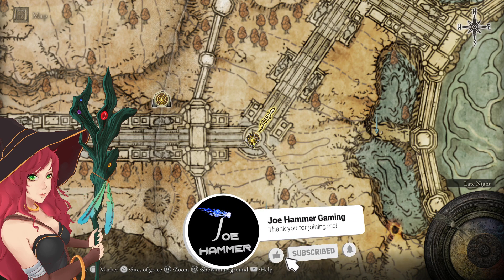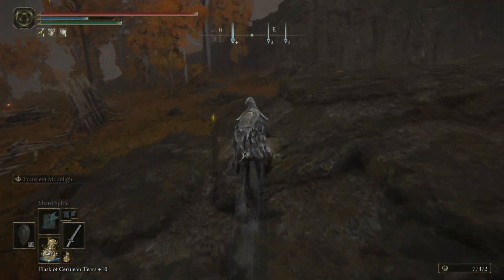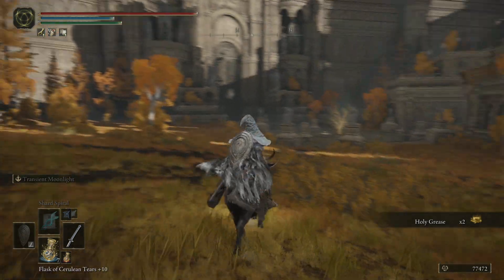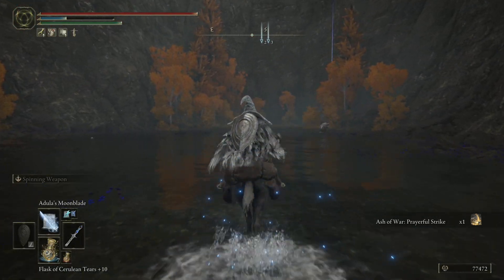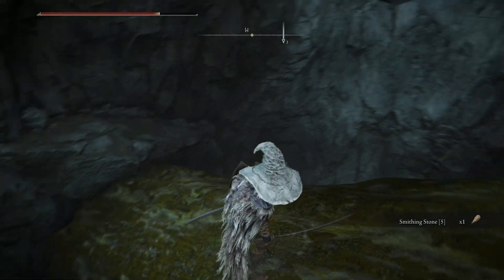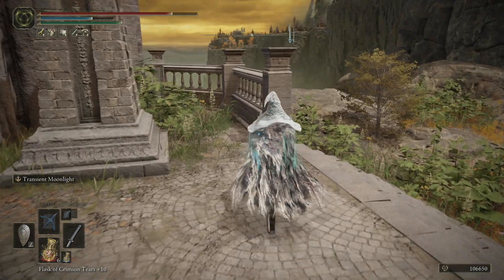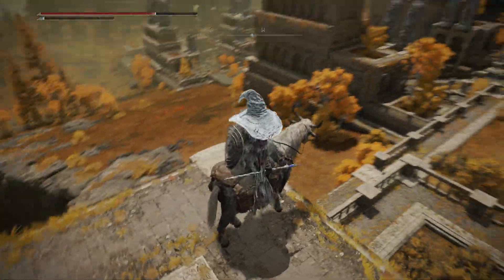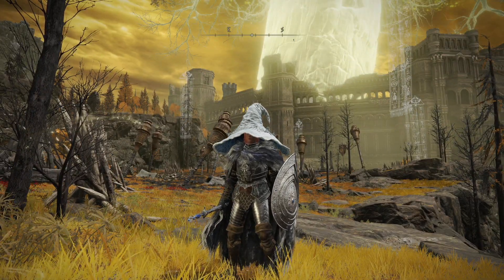Episode 91; Elden Ring Sealed Tunnel Walkthrough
Elden Ring Sealed Tunnel Walkthrough